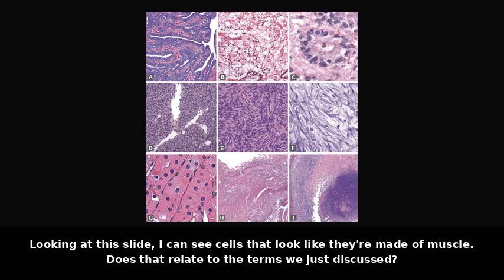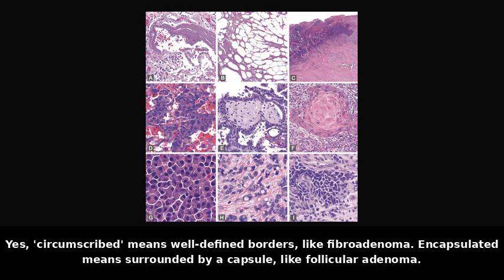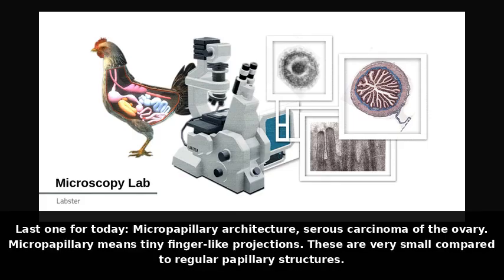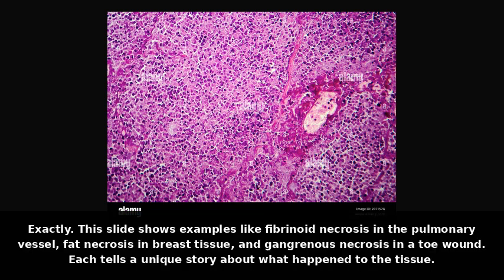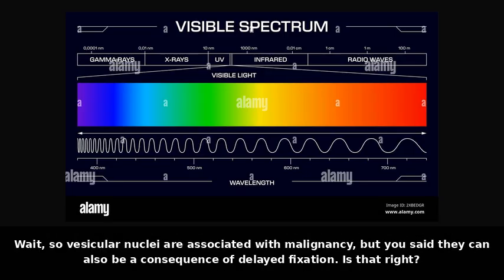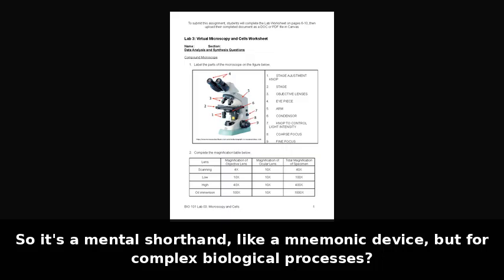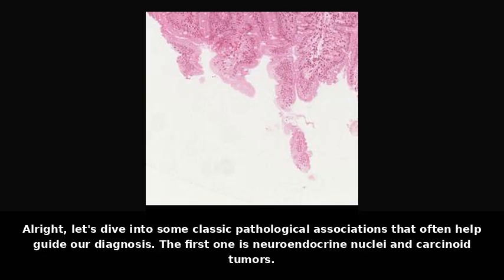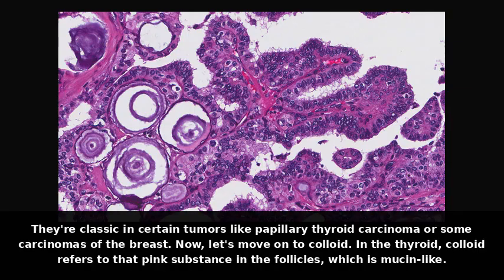Pathology Descriptive Terms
A professor and his student have an engaging conversation about the common pathology terms.